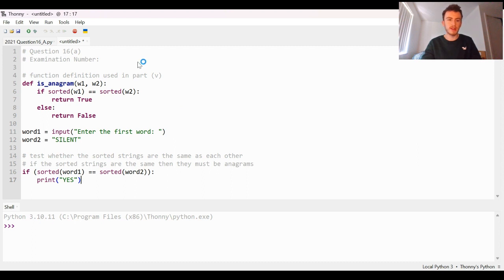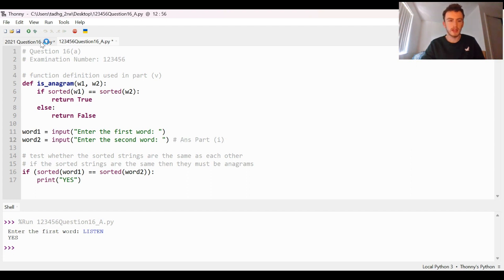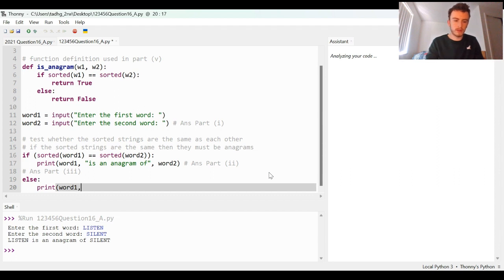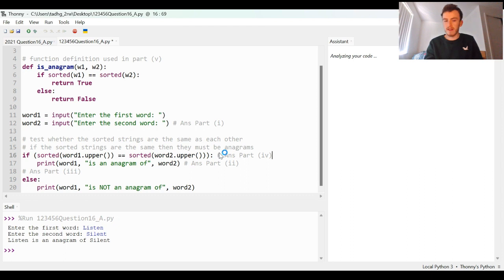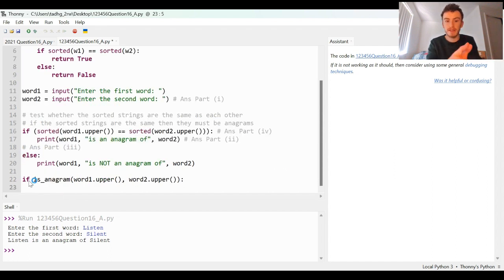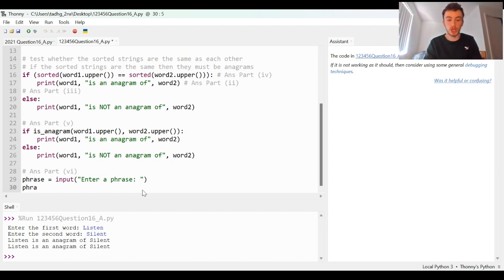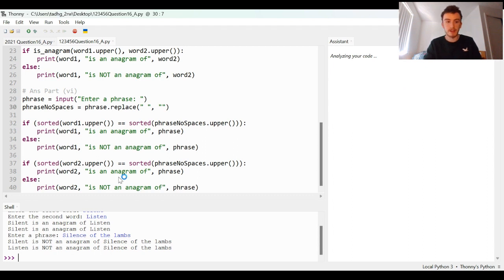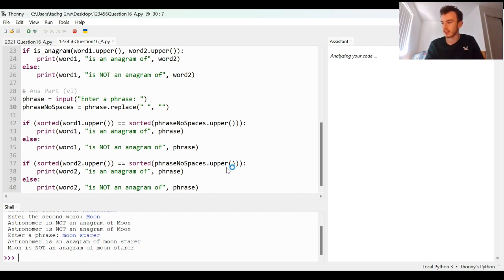LC Computer Science Programming 2021 Video Solution | TheLeavingCertNerd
This video goes through the programming section (Section C) of the 2021 Computer Science paper step-by-step to give you a better understanding of the question and how to answer it.